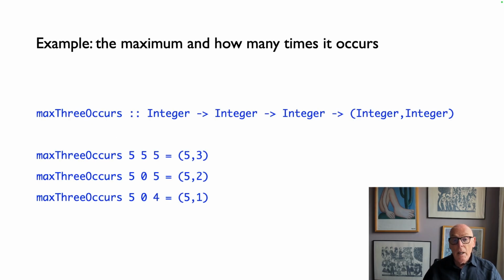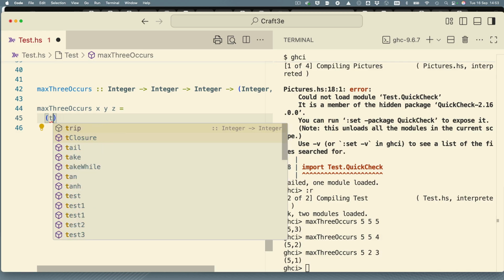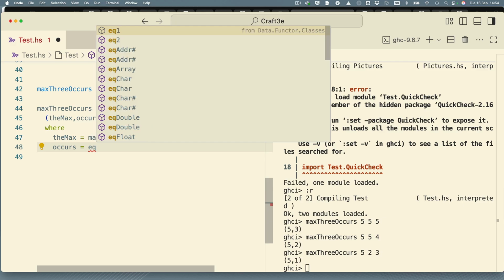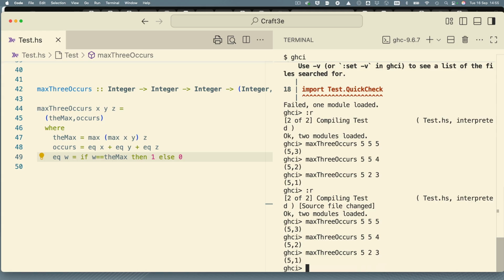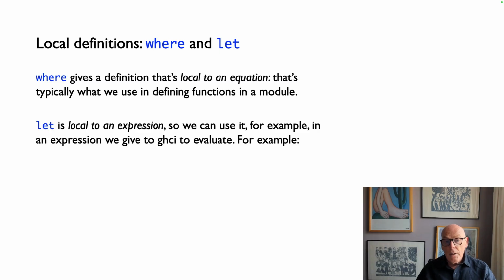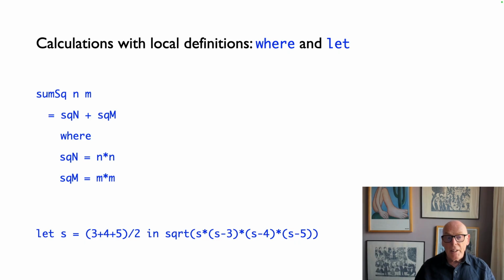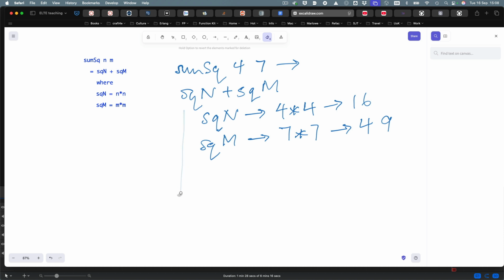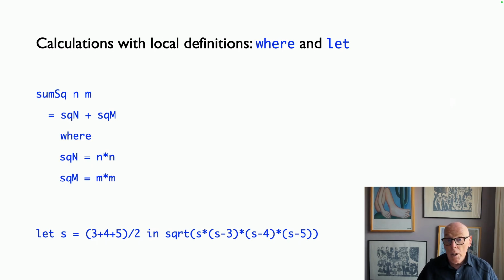Using local definitions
Using local definitions in practice, with a live coding example.